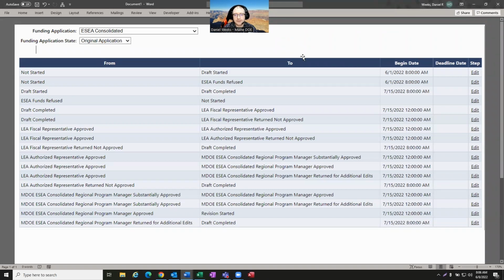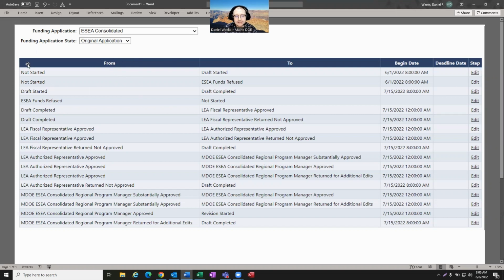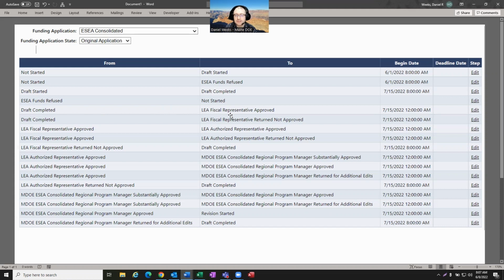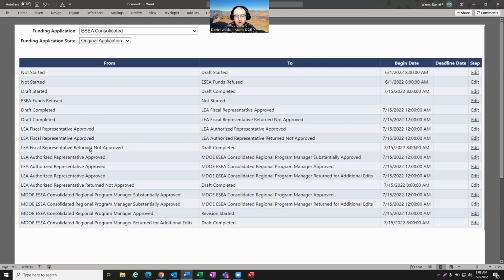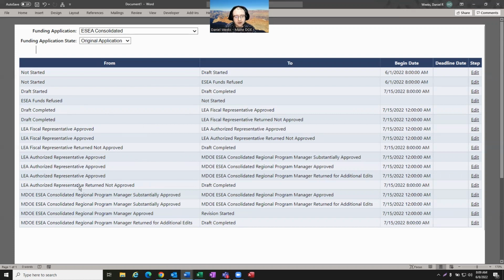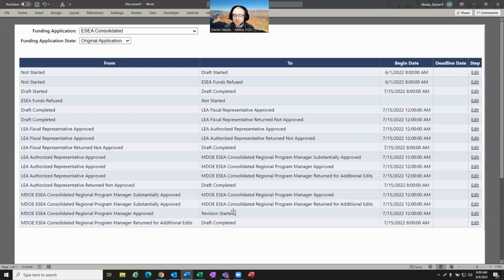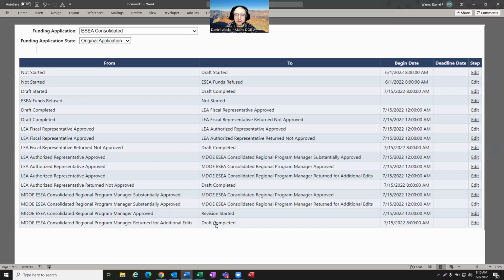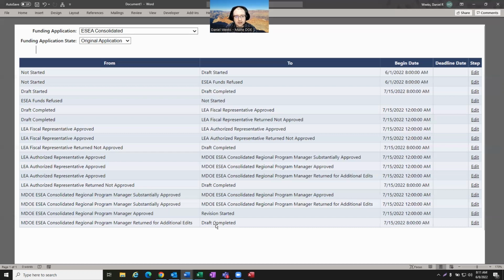ESEA Consolidated Application - Application Submission Workflow.mp4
ESEA Consolidated Application - Application Workflow.mp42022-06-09T18:34:05.839Z